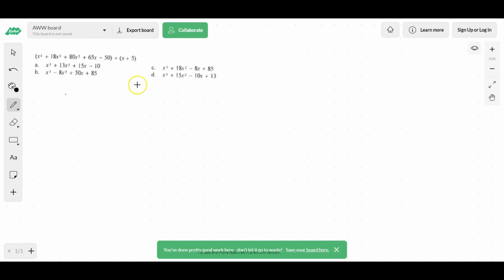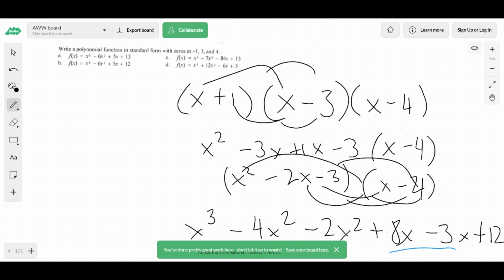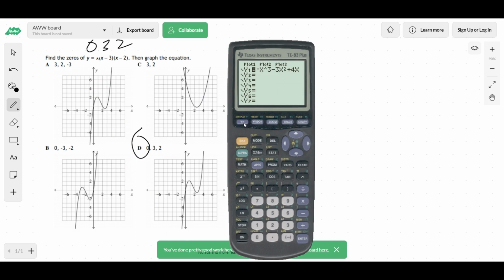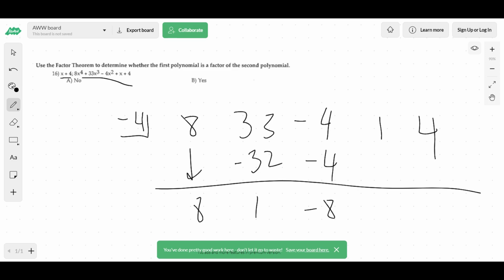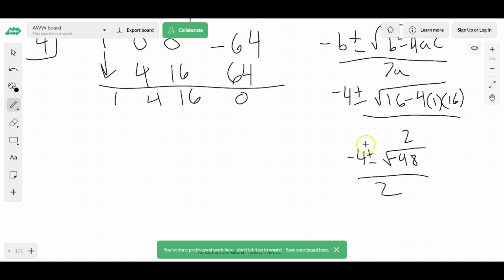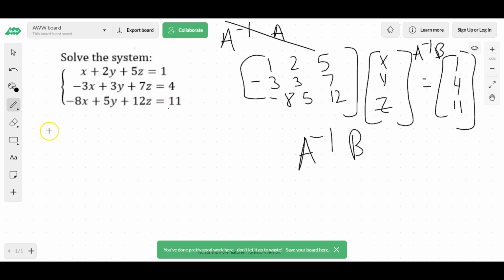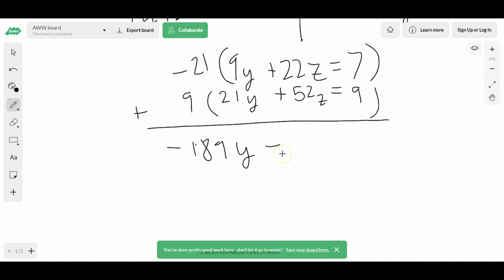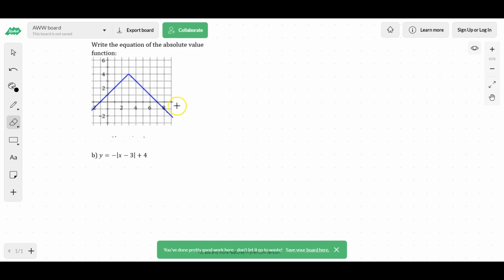Final review day 5 Algebra 2